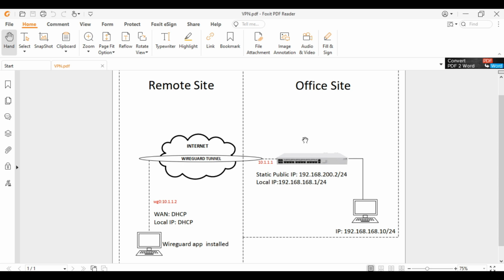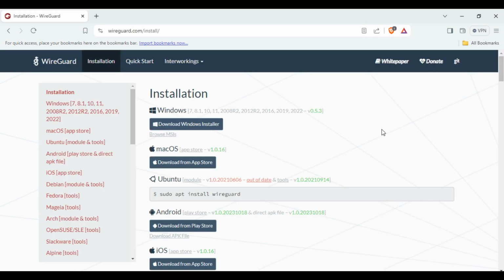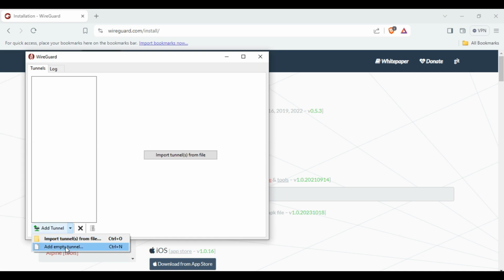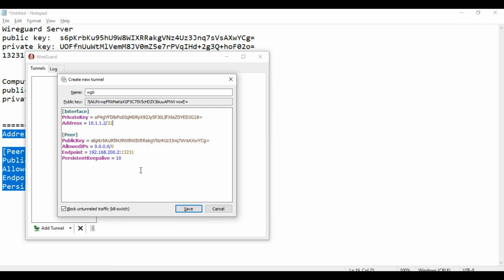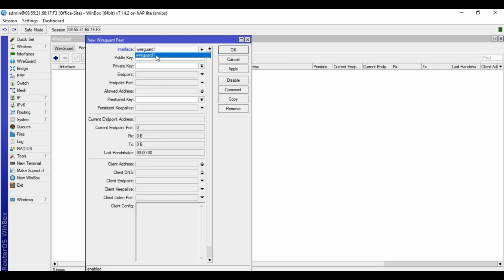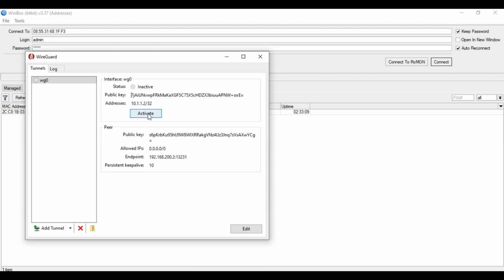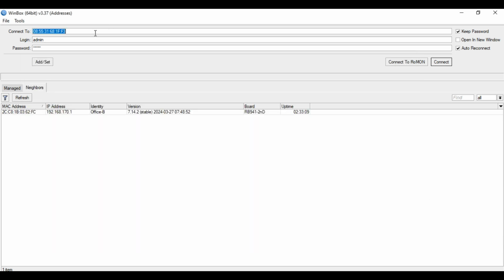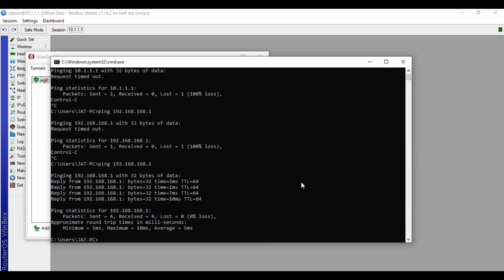Mikrotik VPN - Wireguard VPN Application | Mikrotik Configuration Tutorial Step by Step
Learn how to set up a VPN using Wireguard Application.

In this video Tutorial, I will show you guys how to set up a VPN using Wireguard Application.